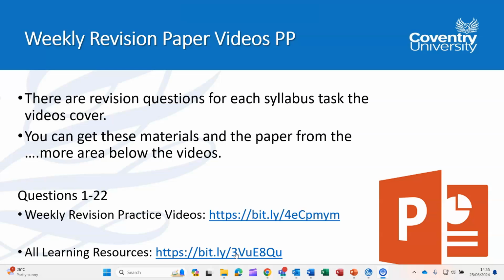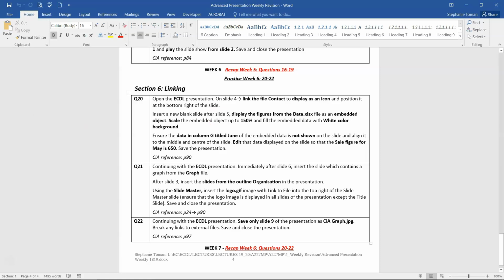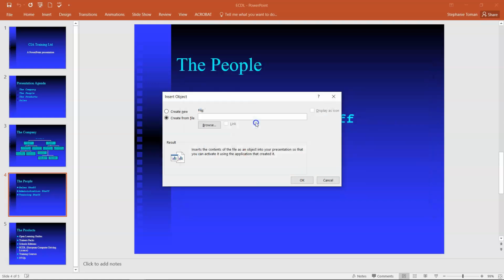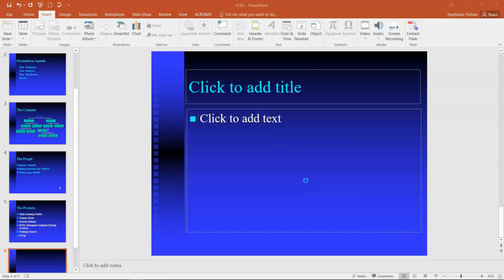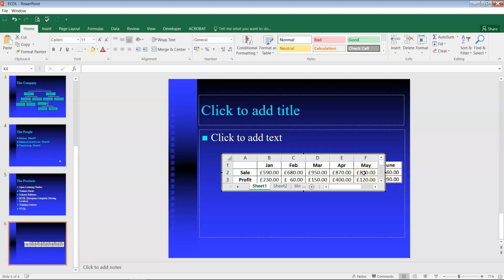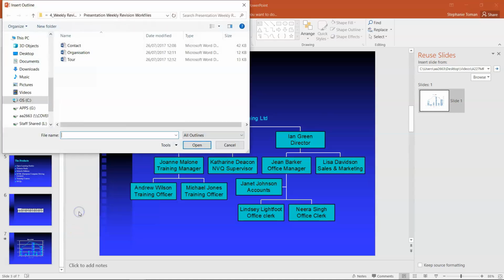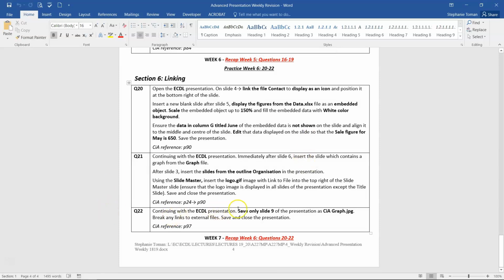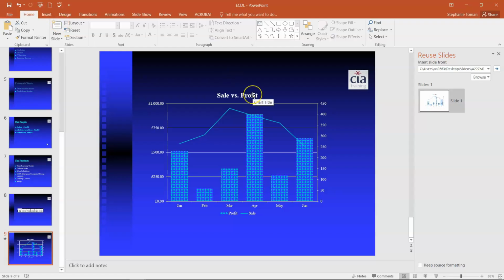PP Weekly Revision Q20 -22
This video covers revision questions 20 to 22 on the topics linking, embedding and breaking links.
This playlist is a series of videos that covers the advanced skills needed to plan and create effective presentations, manage and protect presentations, as well as the technical considerations of giving presentations. The videos are free to the public; however, you must sign in with your Coventry University email to access the Resources: Demonstration and Practice resources.
Demonstration & Practice Resources materials that can be used for particular skills in PowerPoint.